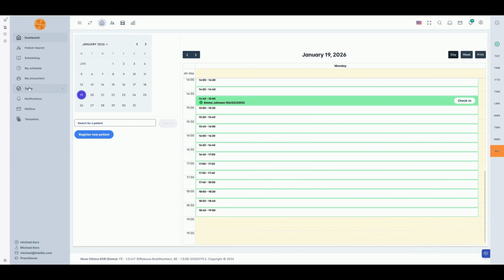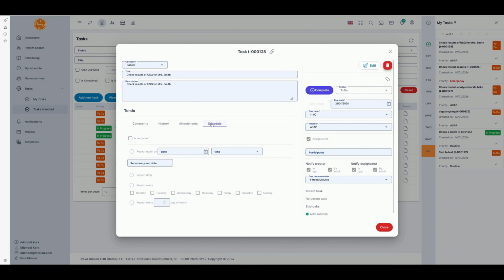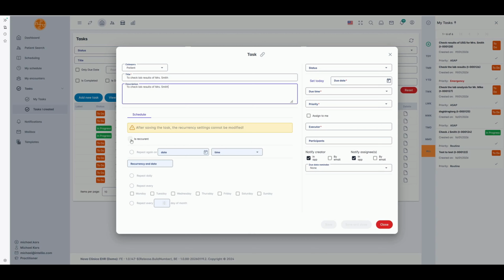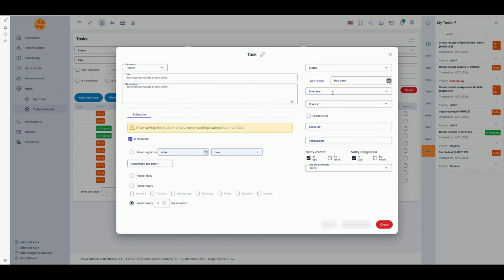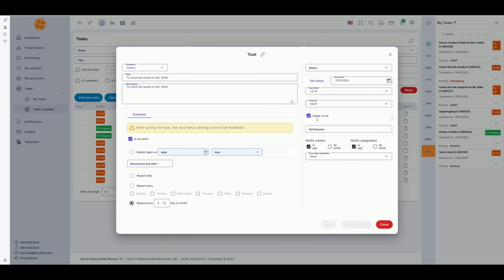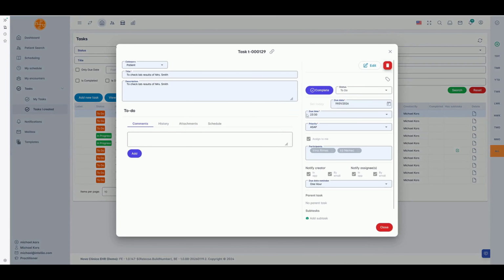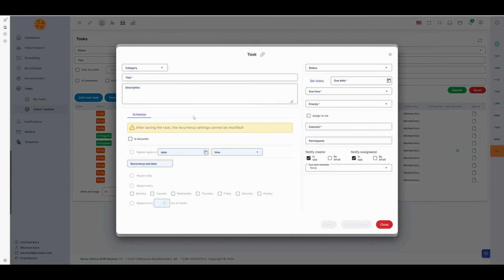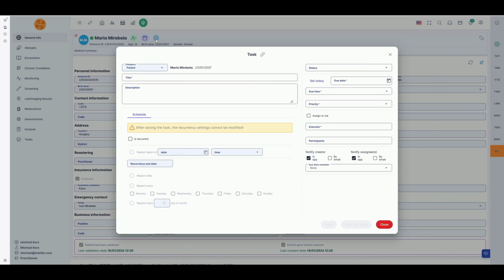Intellia EHR - management of the tasks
Guide on how to manage your work using task management module of Intellia Electronic Health Record system